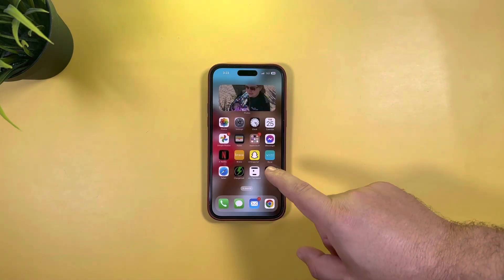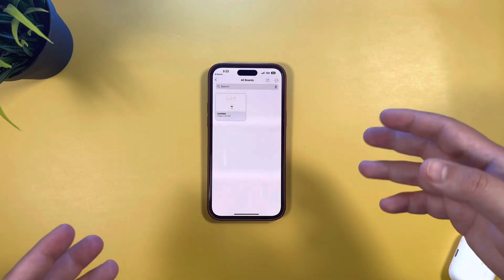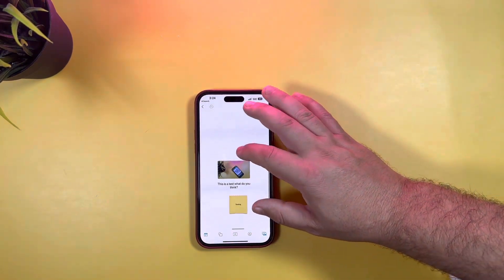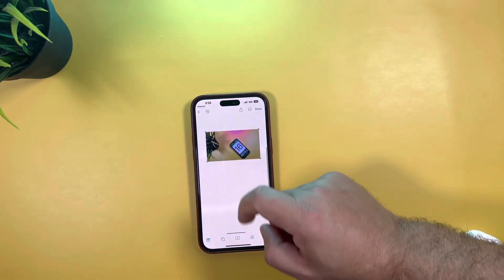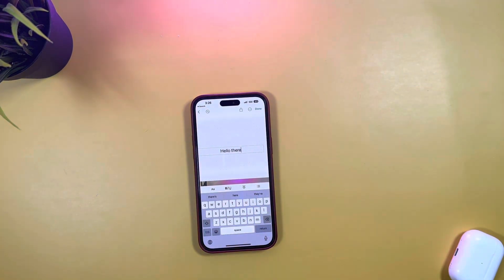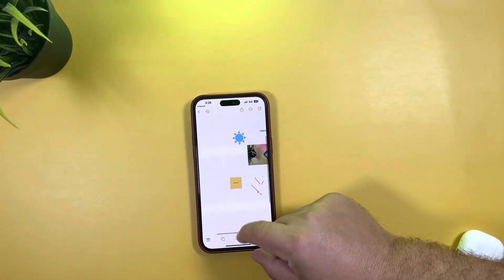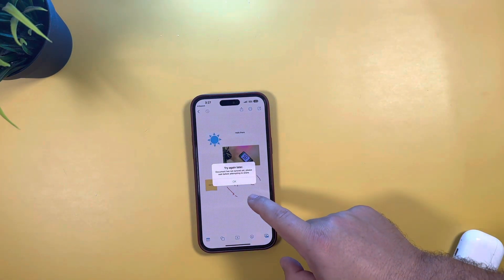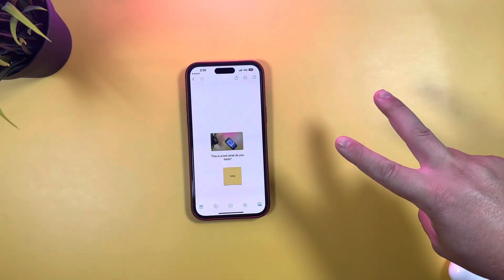iOS 16.2 Beta 1 | Apple Freeform Collaboration App Live | First Look!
In the iOS 16.2 Beta 1, MacOS Ventura 16.1 Beta, and iPadOS 16.2, Apple has released the new Freeform app! Lets go hands on! Just one day after the official release of 16.1, Apple is coming in hot with iOS 16.2 Beta 1!